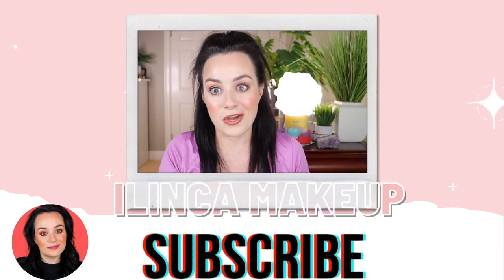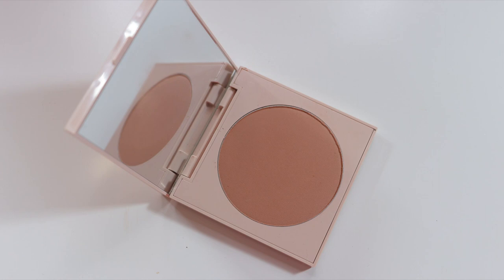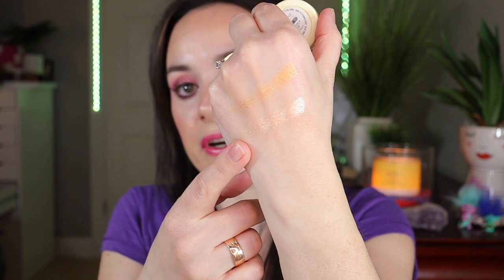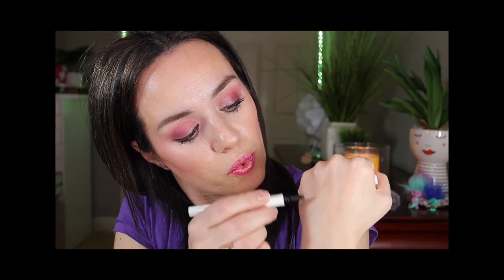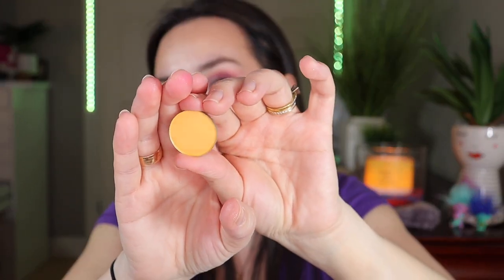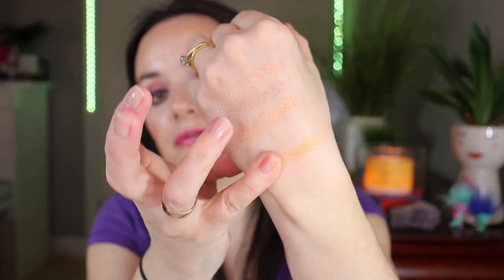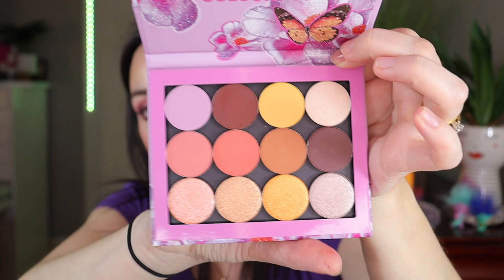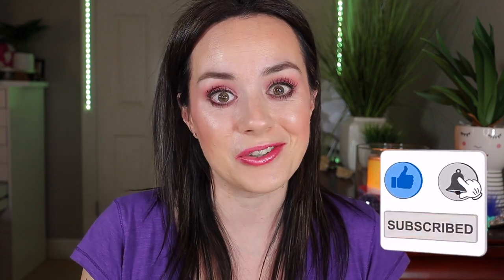My First COLOURPOP Purchase...My Thoughts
Here is my first Colourpop purchase and my thoughts.
These are so good by Colourpop. In this video I will be doing my first colourpop haul 2021. This Haul has the beautiful cocodreams shadow palette set, which is the famous Colourpop nude eyeshadow palette. The Butterfly Small Empty Palette will be filled with these beautiful Pressed Powder Shadows that I have personally choose. I am exited to use the Coconut Beach Pressed Powder Bronzer along with the Kiss Kiss Serum Blush for a perfect sun kissed look.

All opinions are honest and my own. This has NO COST IMPACT on you. I like to provide links for those of you interested in the products I talk about. You don’t have to use my links but if you choose to, THANK YOU!

♥ Favorite Moda Brushes
♥ MODA Mythical Brushes Frozen Flight Kit
♥ MODA Renew Earth Friendly Makeup Brushes
♥ MODA Next Gen The Eye Defying Kit
♥ MODA Pro Makeup Brush Stippler
♥ MODA Pro Glow Brush
♥ Moda Mythical Star Travel Kit Royal & Langnickel Brushes
♥ Moda Mythical Dark Dragon Royal & Langnickel Brushes
♥ MODA Complexion Perfection 4 pc Makeup Brush Flip Kit, Pink
♥ MODA DREAMY BLUE TIE DYE Brushes
♥ MODA CALMING CORAL TIE DYE Brushes

♥ Favorite Makeup Organization
Powder Holder Blushes Highlighters Eyeshadow Makeup Organizer